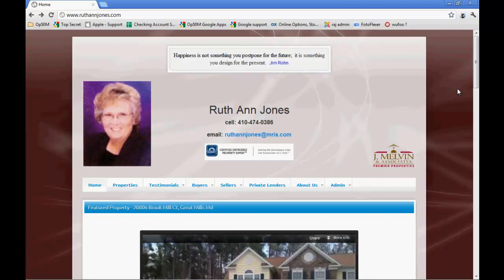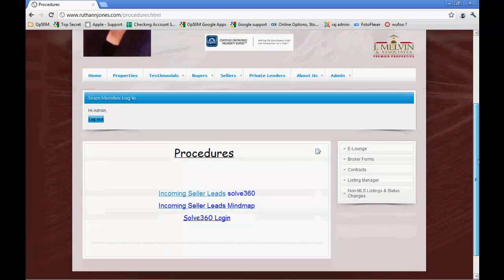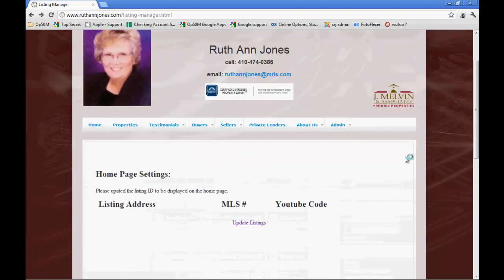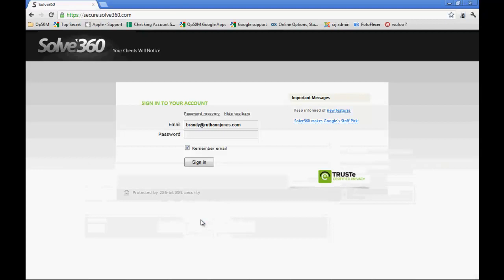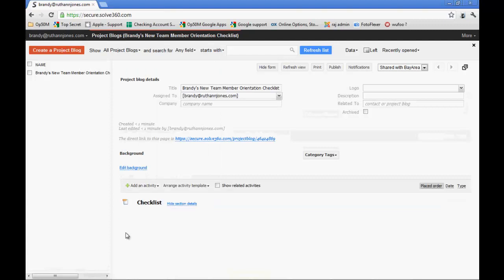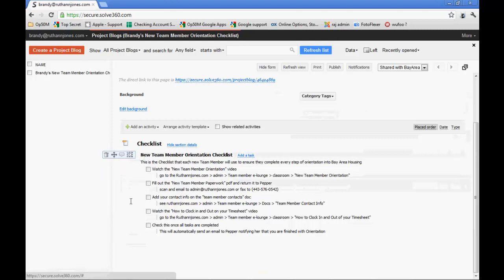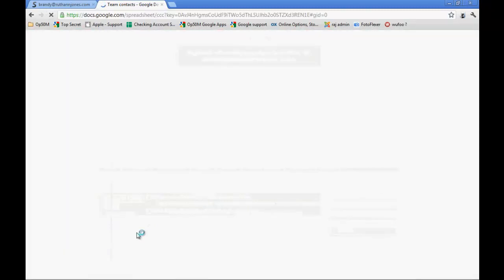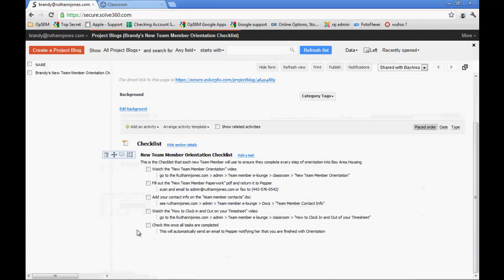New Team Member Orientation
This Video will Help the New Team Members of Bay Area Housing get set up properly